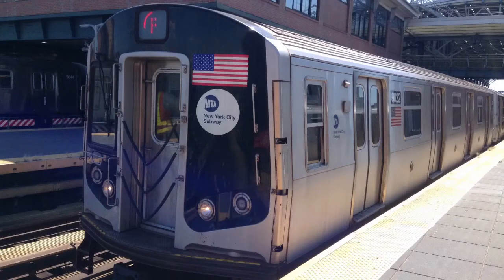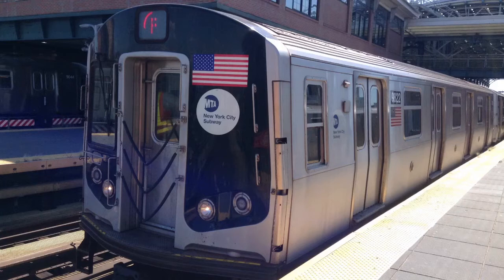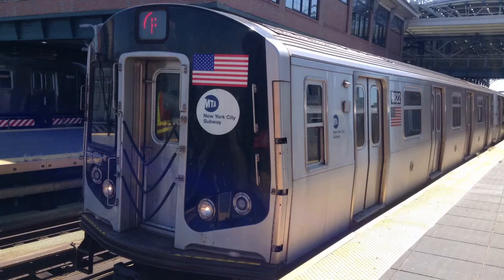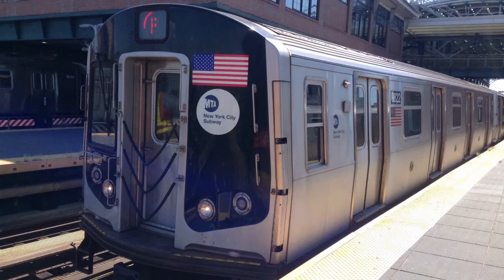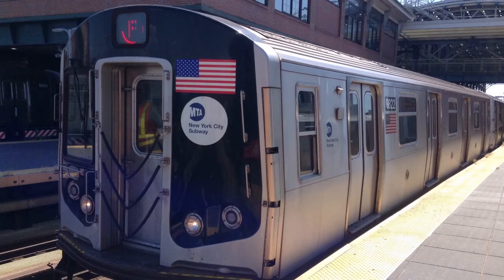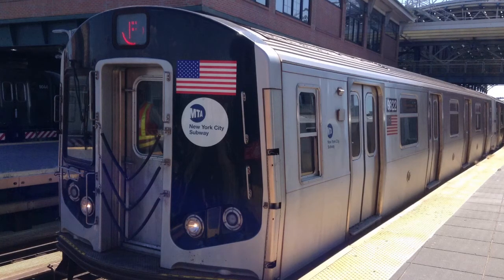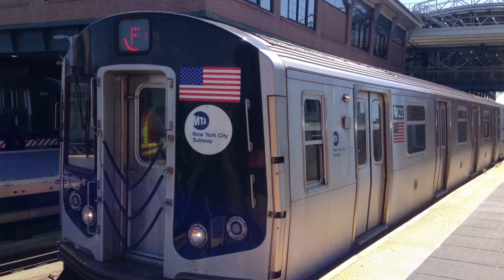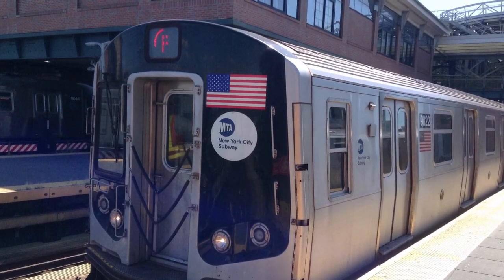MTA NYC Subway: R160 (F) Train Recording Announcement to Coney Island via West End Line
I made a sound clip of the Coney Island Stillwell Avenue Bound (F) Train making stops along the Broadway Line & West End Line in Manhattan and Brooklyn

*Due to weekend construction on the 6th Avenue Line, F trains are running on the Q line between Lexington Avenue-63rd Street & Atlantic Avenue-Barclays Center and then on the D line between Atlantic Avenue-Barclays Center & Coney Island Stillwell Avenue making express stops in Manhattan and Brooklyn. D trains are running on the A line between 59th Street-Columbus Circle & Jay Street-MetroTech and then on the F line between Jay Street-MetroTech & Coney Island Stillwell Avenue making express stops in Manhattan.

**P.S, this is my 11th sound recording video. Hope you enjoy it!

Taken 9/9/2017 & 9/10/2017